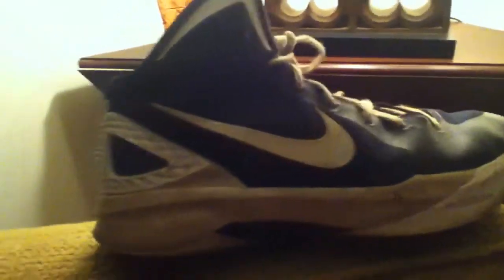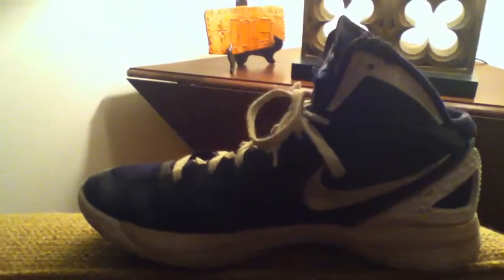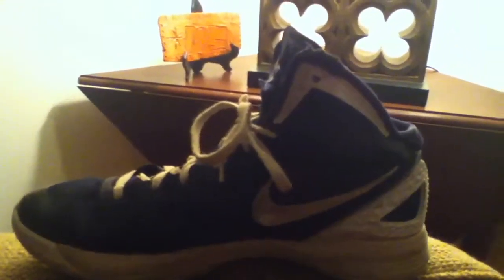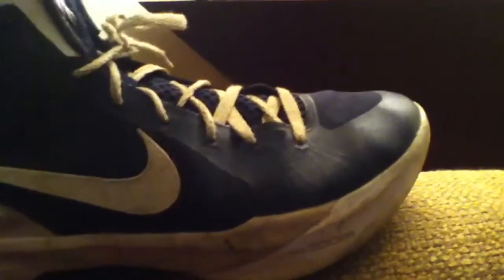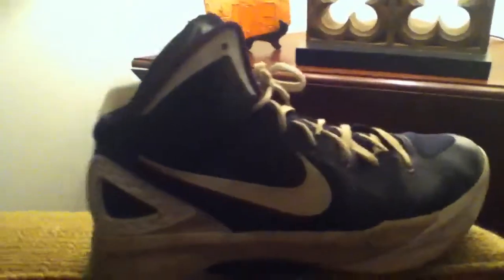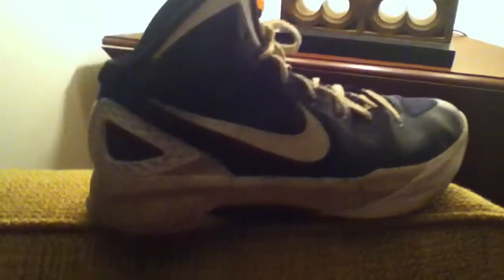Nike 2011 Hyperdunk Review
These worn out hyperdunks get reviewed. These shoes are by far the best shoes I've ever worn!